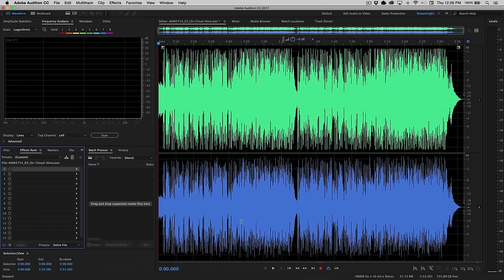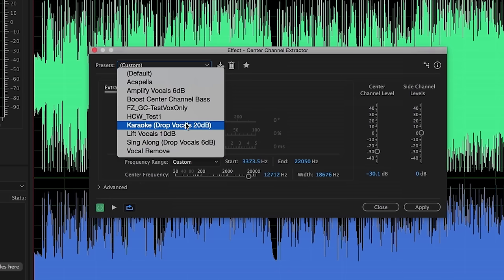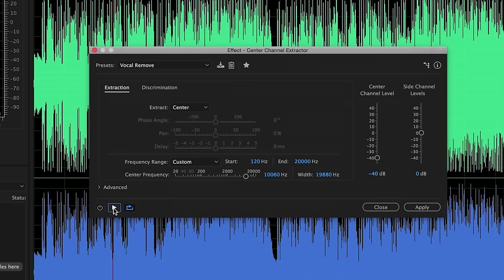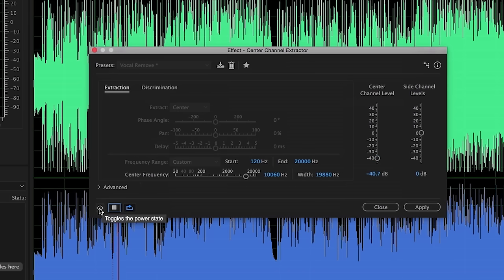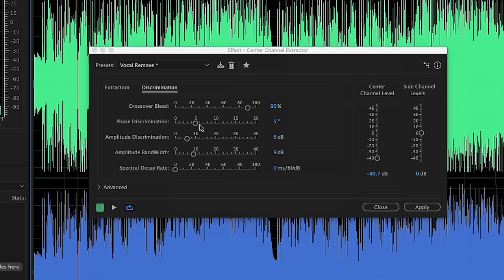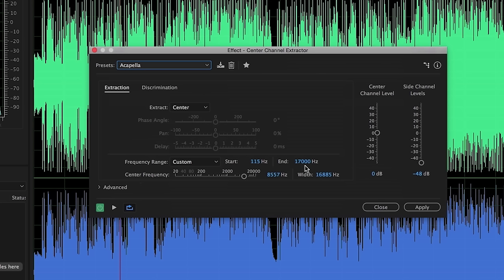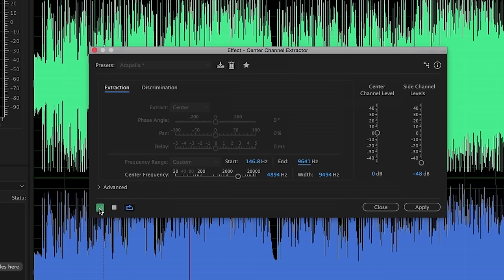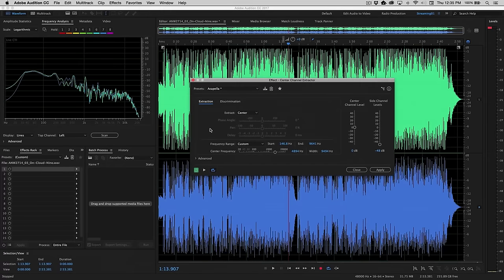How to Remove Instrumentals or Vocals in Audition | Adobe Creative Cloud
Easily create an a cappella track by removing instrumental music, or create a karaoke track by removing vocals, using the Center Channel Extractor effect in Adobe Audition. Learn tips for achieving the best results in this Audition tutorial.

To try out the effects covered in this tutorial, use the LevineVocalRemoveSong asset

The track featured in the tutorial is “On Cloud Nine” (ANW2714), available from Audio Network